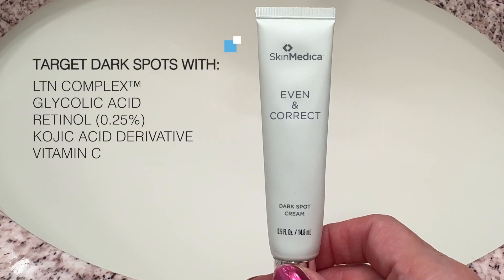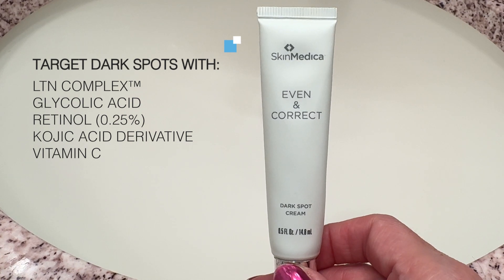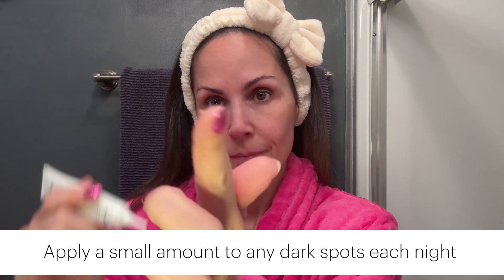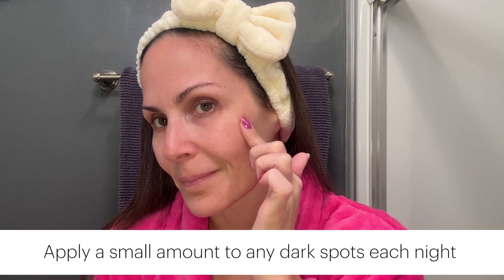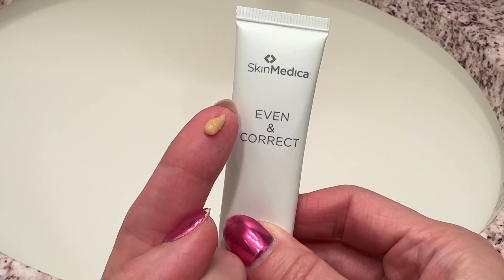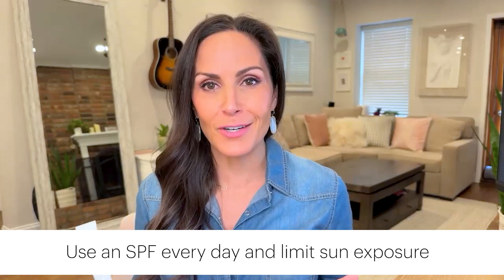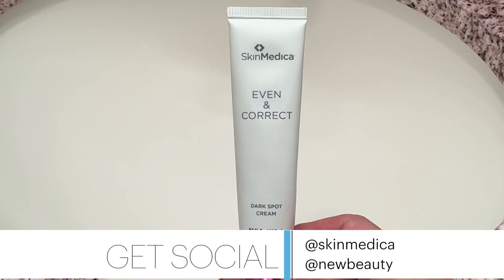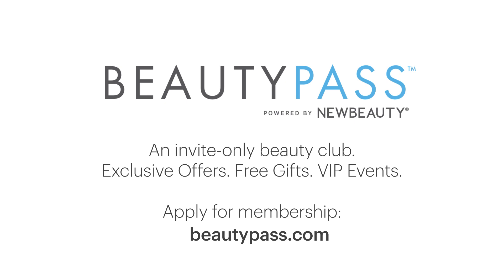BeautyPass: Free Gift Friday - Skin Medica Even & Correct Dark Spot Cream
Even & Correct Dark Spot Cream is a fast-acting spot treatment booster that addresses even the most stubborn dark spots left by skin damage from acne or sun exposure.